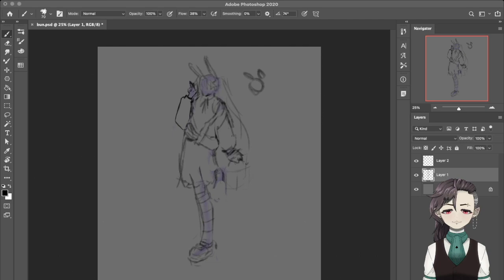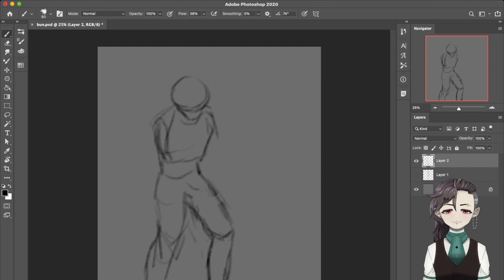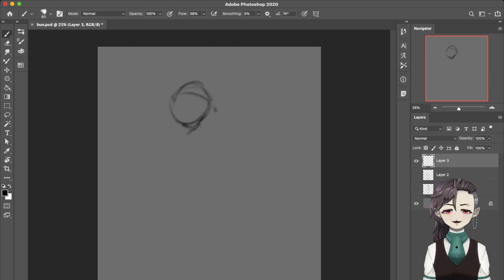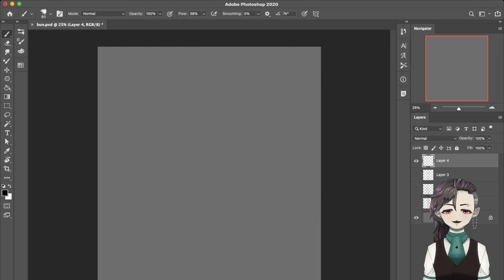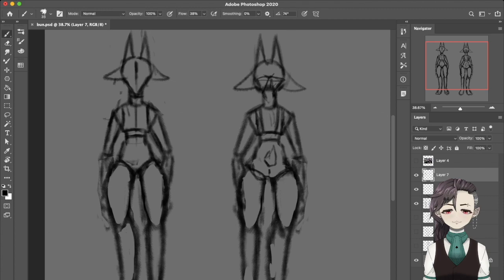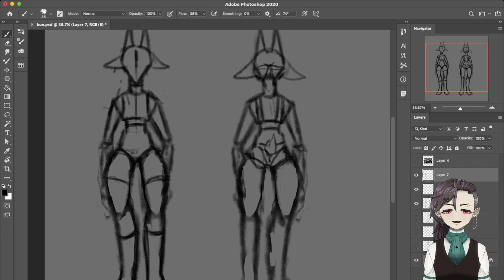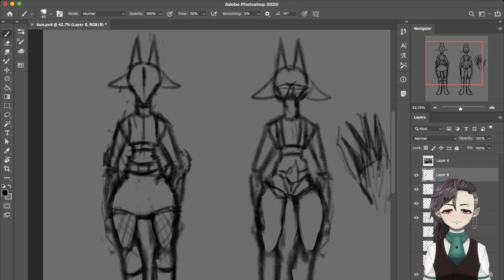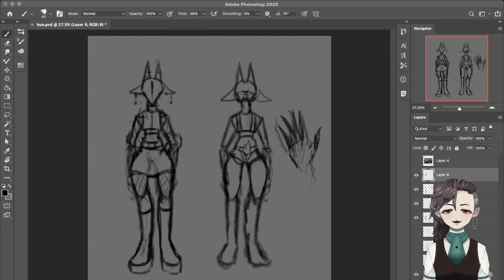Rambling about Stuff While Doodling + Doll Planning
Missed another scheduled upload, my bad. Just low effort thing I wanted to do.

*Programs*
Photoshop
Wacom Intuos Draw Tablet (CTL490DW)
OBS
iMovie
(Look, I'm on a budget; ever since Adobe went subscription based I've been sleeping at the bar)